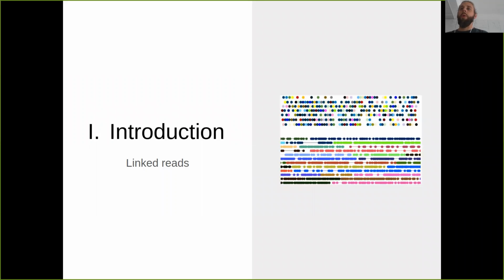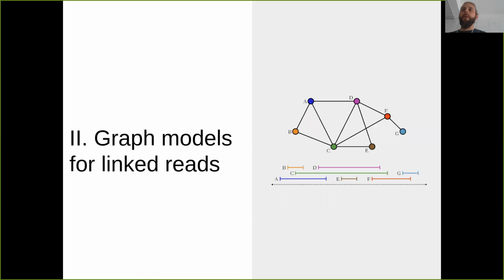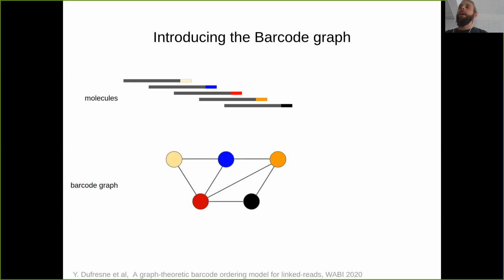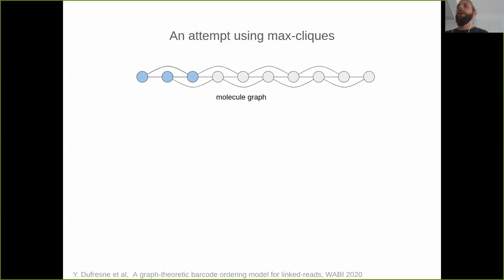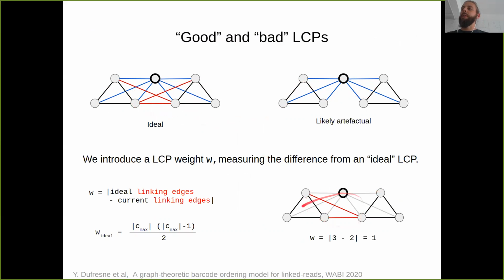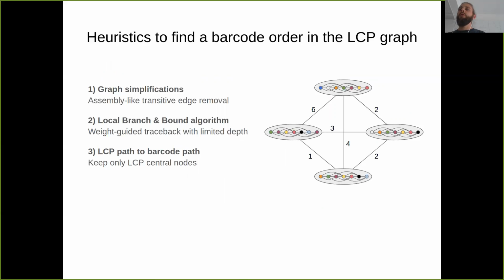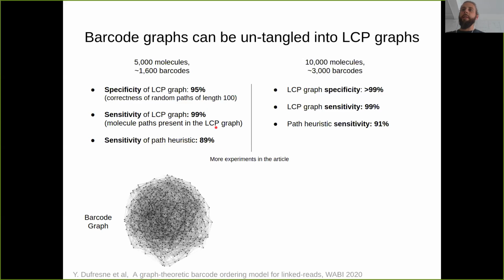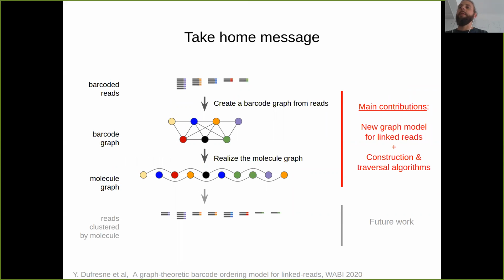WABI.6.2AGraphTheoreticBarcodeOrderingModelforLinked Reads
WABI 2020 Talk 2 Session 6